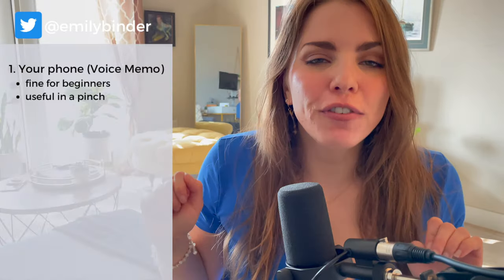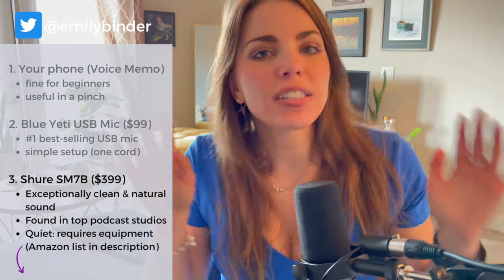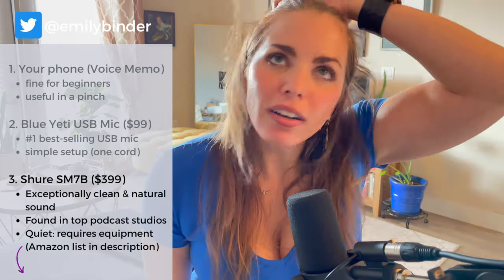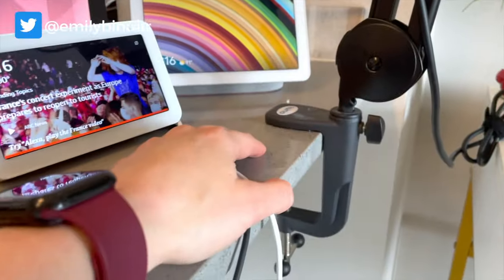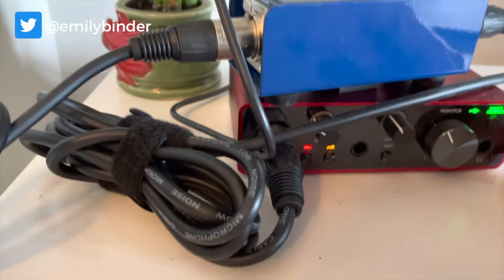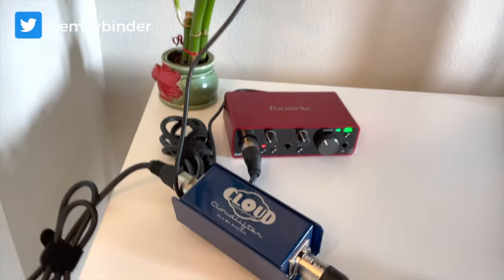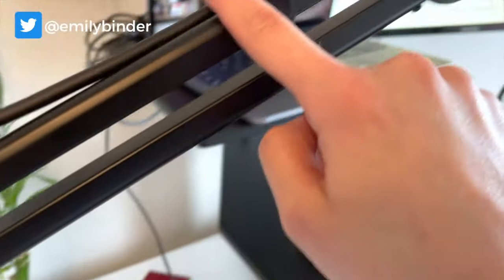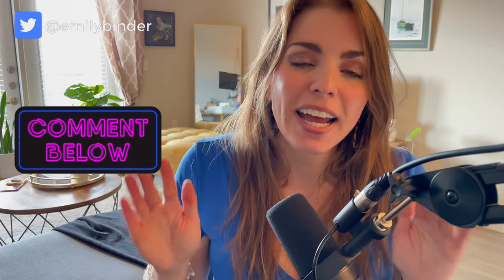Best Podcast Mic: Blue Yeti vs Shure SM7B. TOTAL Setup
2023 update ... Get the perfect microphone for your podcast whether you're a beginner or advanced. I review three great choices (one is free!). I simplify the detailed setup for Shure SM7B. Whether you choose Blue Yeti or Shure, ALL the equipment you'll need is linked below.

0:34 MIC OPTION 1: Your phone (cheapest podcast setup)
Tip for iPhone Voice Memos: Use "Lossless" setting:

1:01 MIC OPTION 2: Blue Yeti, the top USB mic in the world
The above list includes:
-Blue Yeti USB mic
-Boom arm / desk clamp with pop filter
-Extra USB cable (have 1 as a backup)

1:19 MIC OPTION 3 (Joe Rogan podcast equipment, and what I use):
Shure SM7B Podcast Microphone Gear Setup - COMPLETE
-Shure SM7B
-Desk clamp AKA boom arm
-Scarlett Focusrite
-Cloudlifter
-Male to female XLR cords (you need 2 of these)

🗣 WealthVoice: Claim your hands-free homepage and broadcast on Alexa. You get a custom Alexa Skill on an easy platform to manage it. Your voice drops onto the most popular smart speakers with notifications. More reach, less commitment:

🎁 PROMO LINKS / GOODIES:
Podcast Hosting: Get a $25 Amazon gift card when you sign up for a year of Acast Open’s Influencer Plan